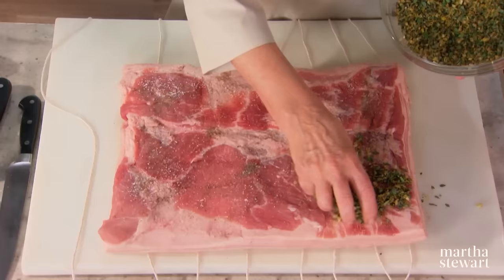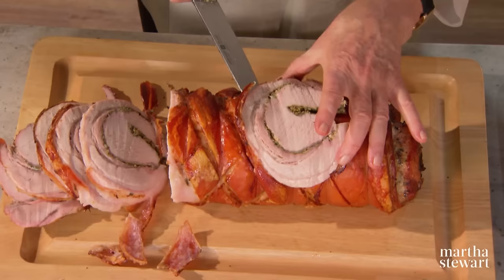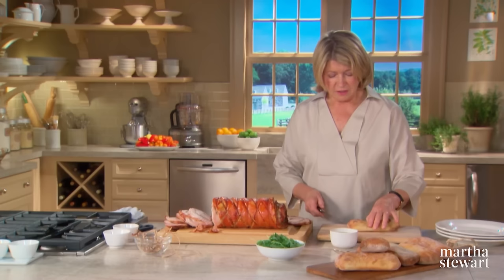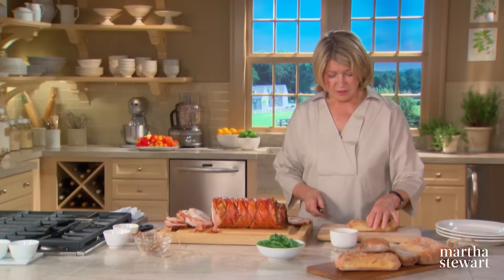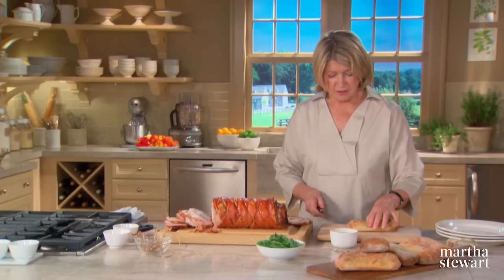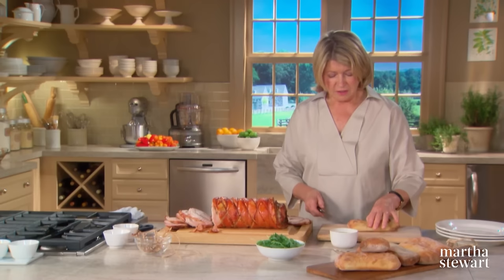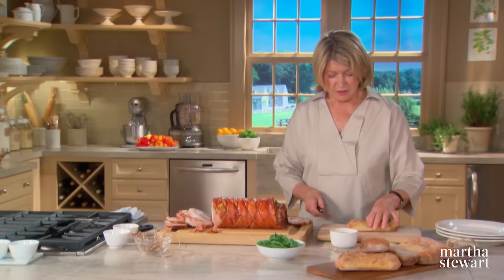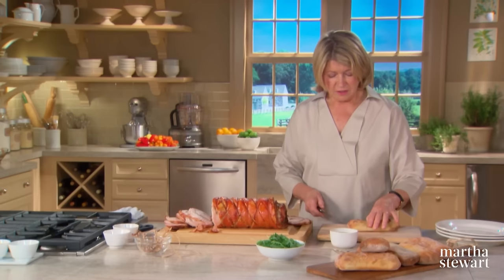Martha Stewart’s Easter Feast | 11 Dinner Recipes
Join Martha Stewart as she shows you all the recipes you'll need to create a phenomenal Easter Dinner! Watch as she prepar a show-stopping glazed Easter Ham, several perfect side salads, and two delicious traditional Greek Easter desserts.

0:00 Introduction
0:50 Porchetta
9:54 Baked Easter Ham
17:15 Sauteed Pork and Plums
23:37 Brown Sugar Glazed Bacon
24:56 Frisee Salad with Poached Eggs
30:24 Chopped Vegetable Salad
35:36 Caesar Salad
42:04 Stacked Butter Lettuce Salad
47:41 Buttermilk-Herb Salad Dressing
48:11 Ruffled Milk Pie
54:33 Tsoureki (Traditional Greek Easter Bread)